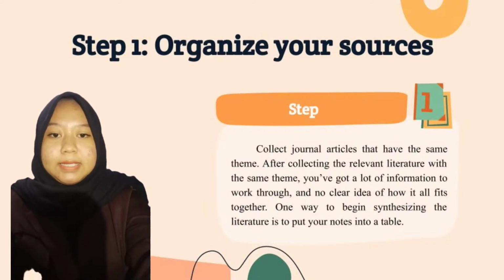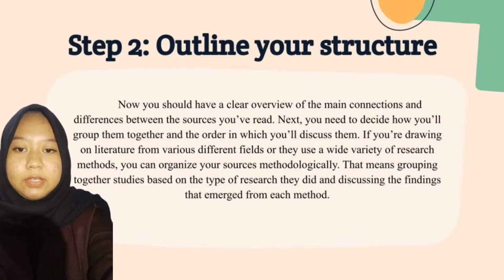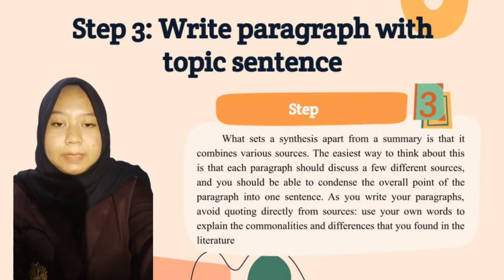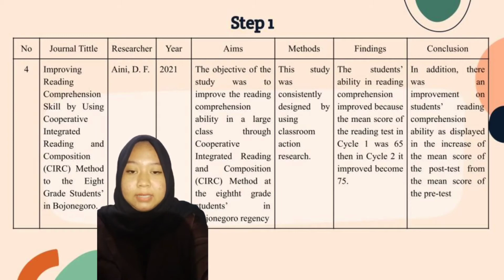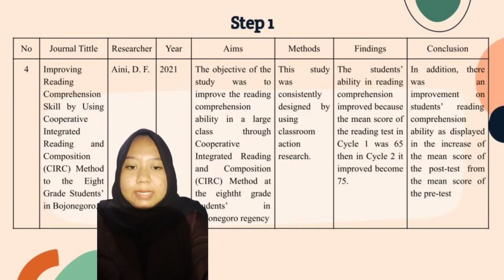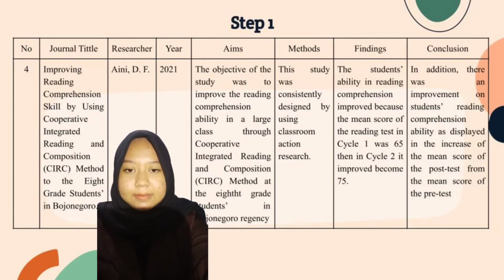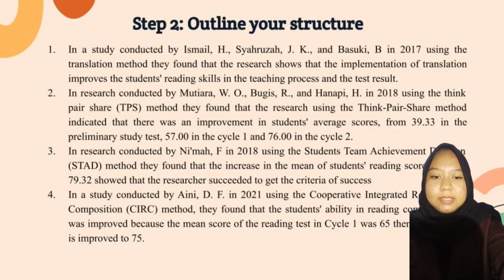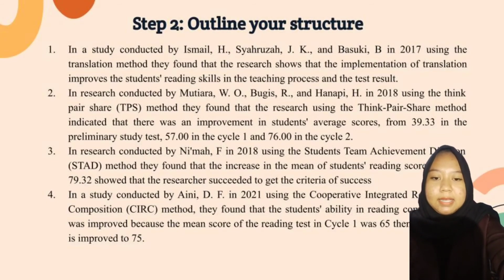Journal Synthesis - Final Exams Critical Reading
Reference:
McCombes, S. (2020, March 28). How to synthesize written information from multiple sources. Simply Psychology.
Ismail, H., Syahruzah, J. K., & Basuki, B. (2017). IMPROVING THE STUDENTS’READING SKILL THROUGH TRANSLATION METHOD. Journal of English Education, 2(2), 124-131.
Mutiara, W. O., Bugis, R., & Hanapi, H. (2018). Students' Reading Skill Improvement through Think Pair Share (TPS) Method at the Eight Grade Of Madrasah Tsanawiah Uswatun Hasanah Lala. Jurnal Retemena, 3(2).
Ni'mah, F. (2018). The Use of Students Team Achievement Division (STAD) Method to Improve The Reading Skill of Seventh Grade Student at Mts Miftahul Ulum Melirang. Jurnal Inovasi Pendidikan, 2(1).
Aini, D. F. (2021). IMPROVING READING COMPREHENSION SKILL BY USING COOPERATIVE INTEGRATED READING AND COMPOSITION (CIRC) METHOD TO THE EIGHTH GRADE STUDENTS’IN BOJONEGORO REGENCY. EDUTAMA.